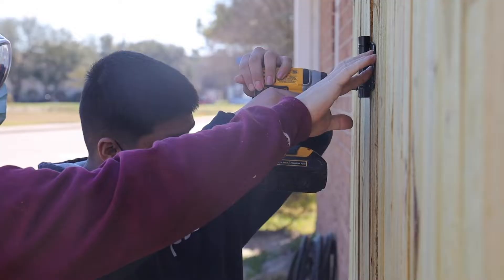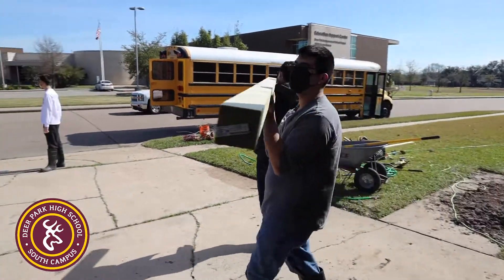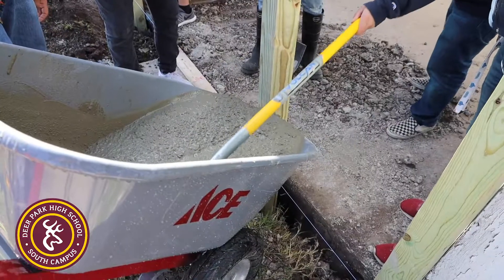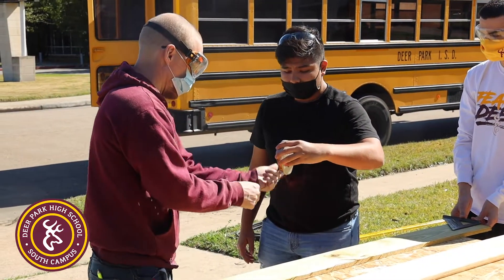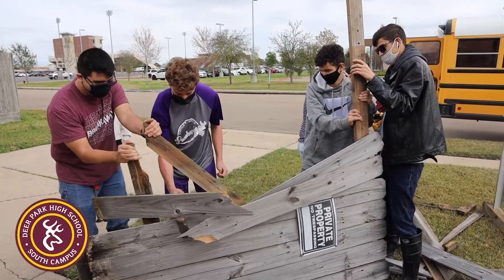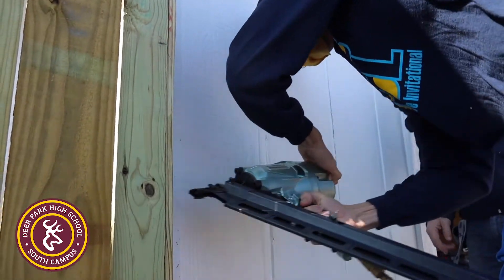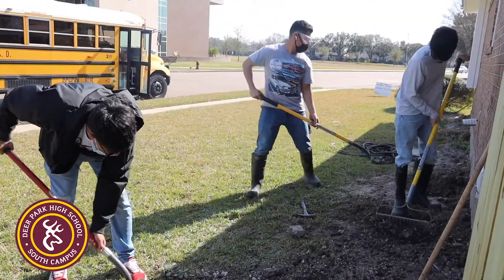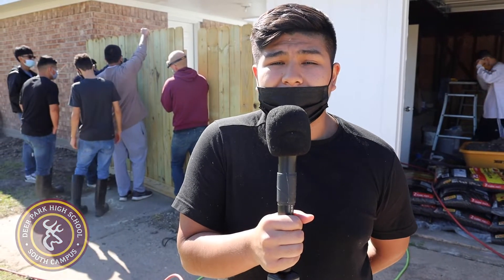Deer Park High School Construction Technology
Deer Park High School Construction Technology students learn how to construct a new fence. Construction Technology is a laboratory and job site-based course that helps students develop knowledge and skills specific to entry-level construction technician jobs. Students acquire skills in machine and tool usage through classroom instruction and hands-on building experiences at construction job sites in Deer Park and surrounding areas. General job site safety, machine safety, and material handling safety are all covered extensively.